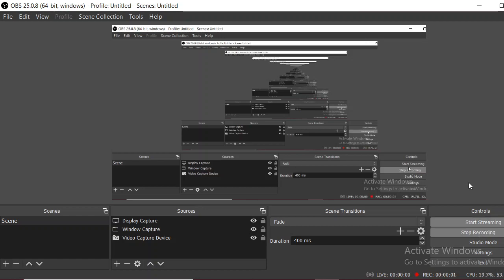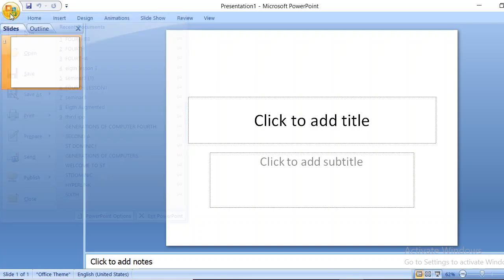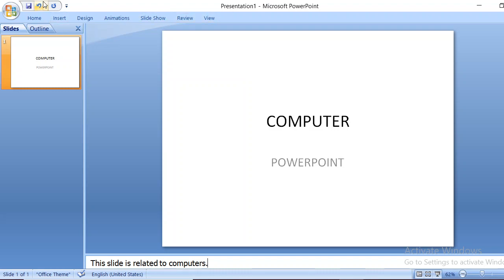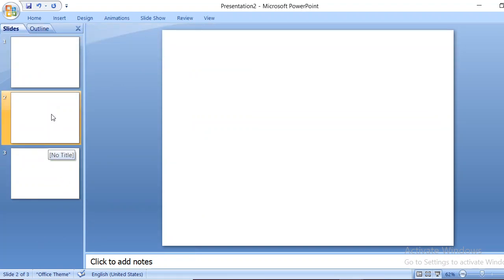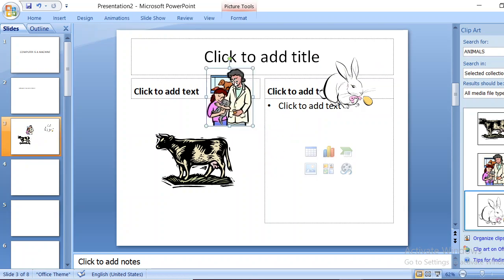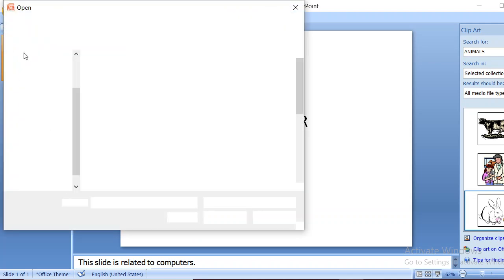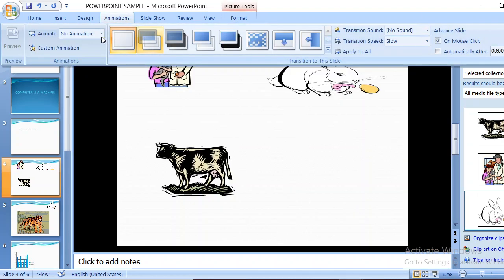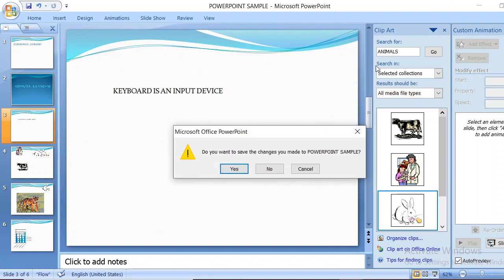Introduction to Microsoft PowerPoint